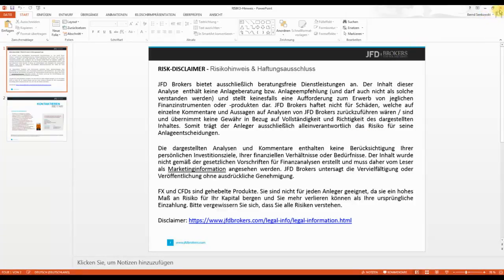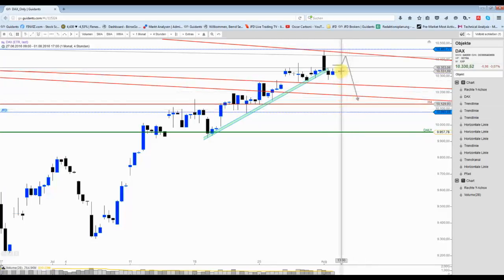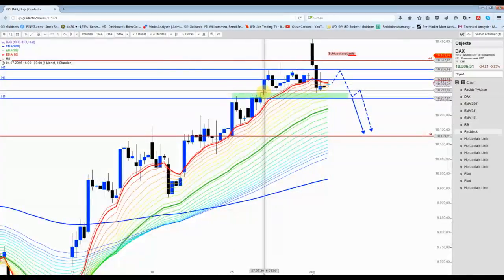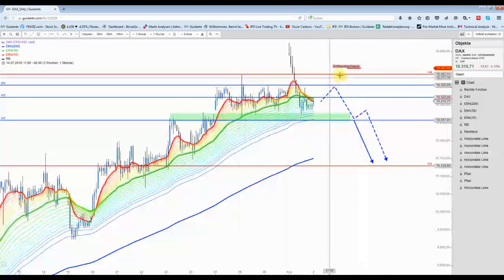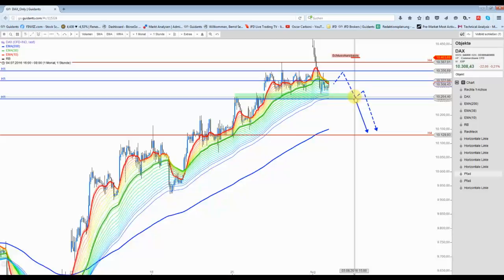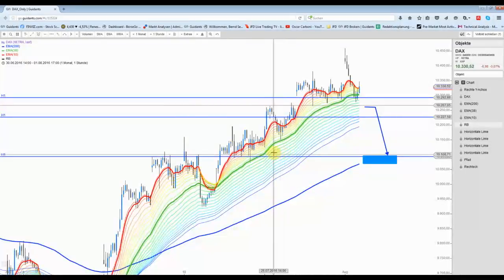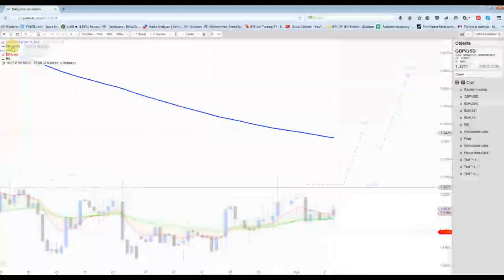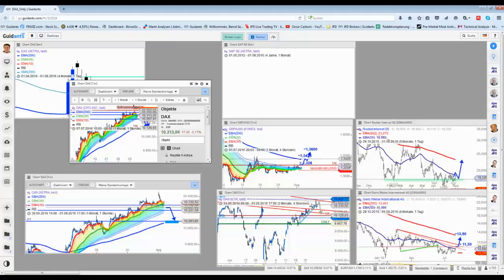2 August: DAX - Unterhalb dieser Marke könnte es gefährlich werden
Ein handfestes Verkaufssignal würde wohl bei einen Stundenschlusskurs von unter 10.257 Punkten entstehen. Korrekturpotential wäre dann bis 10.130/10.100 vorhanden... Oder man nimmt den antizyklischen Short an einem anderen Level.